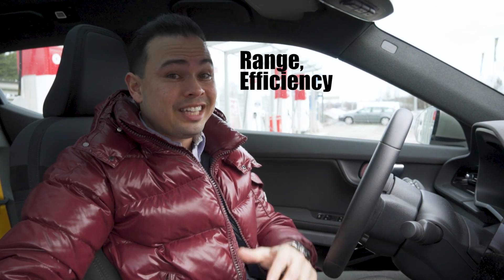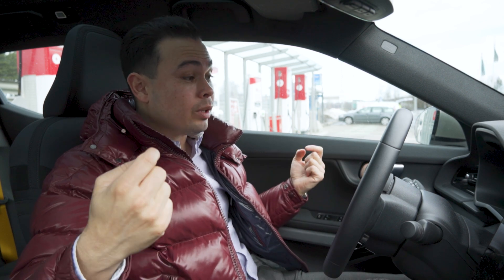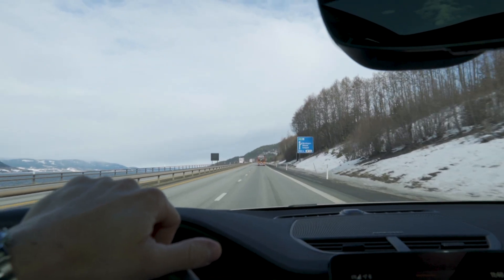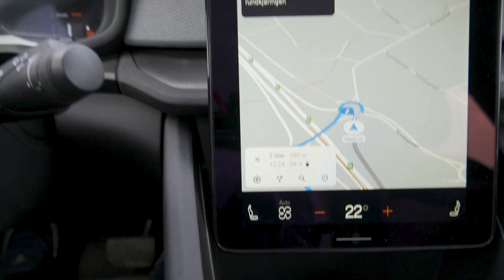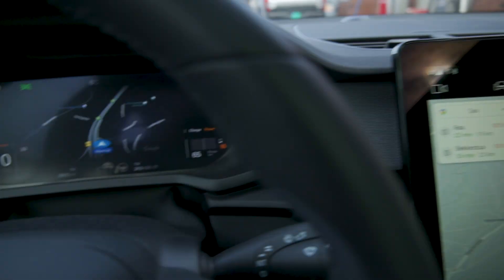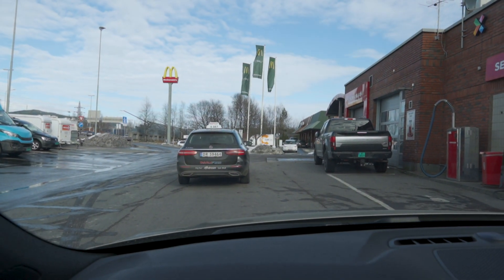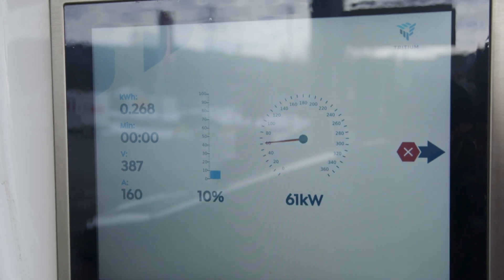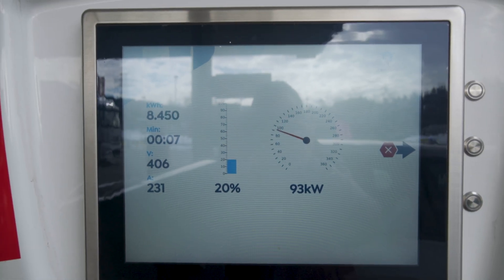Polestar 2 Performance Pack | Range, Efficiency & Charging Test | Post SW Update!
Krisrifa @ Instagram
Riisfalch @ Snapchat